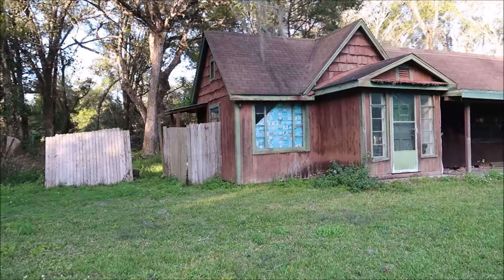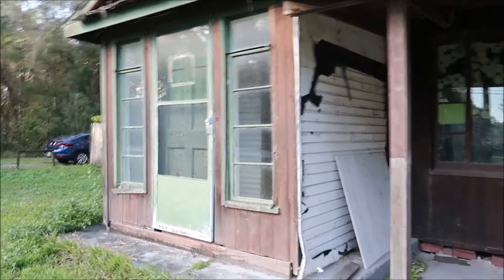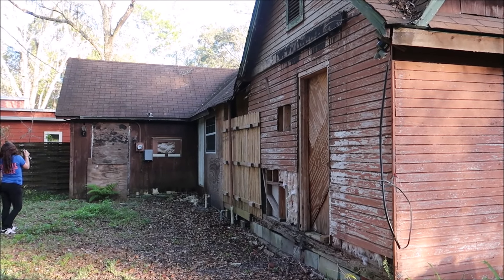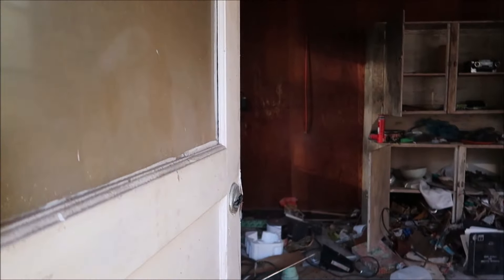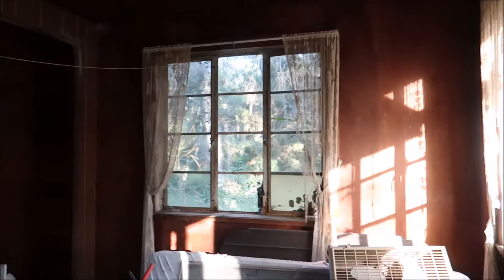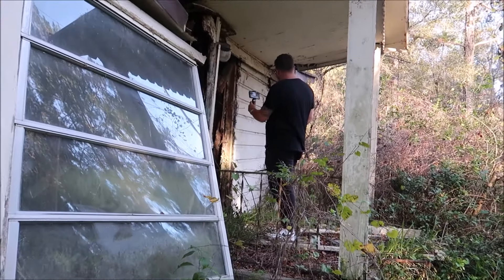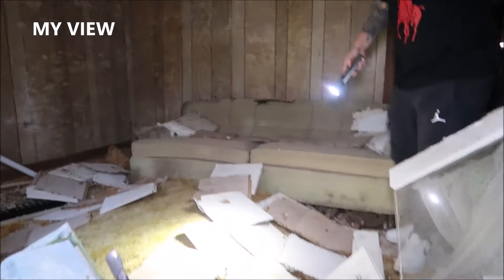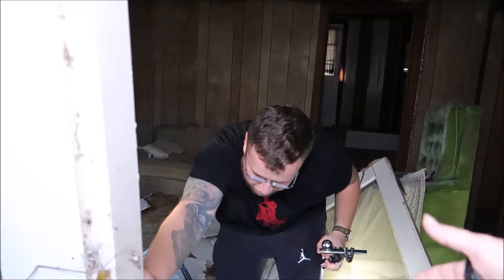OMG DOWN SHE GOES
TODAY WHILE HEADED TO A LOCATION TO FILM WE FOUND THESE 2 ABANDONED PLACES, JUST STOPPED TO CHECK THEM OUT. I'M WITH AL CAPON3 AND ANGIE THE GREEN EYED ANGEL.
MLV AND ME : ON MY YOU TUBE CHANNEL YOU WILL FIND MANY TYPES OF VIDEOS TO KEEP YOU ENTERTAINED VLOG'S , CHALLENGES , CEMETERIES, FLOWER/CROSS/SOLAR LIGHT PROJECTS , PARANORMAL INVEST , SPEAKING TO THE SPIRITS THROUGH EVP'S , HAUNTED PLACES , DUMPSTER DIVING , SCRAPING FOR CASH ,  MEETING FAN;S , AND FAMILY FUN VIDEO'S LIKE FISHING, CAMPING, VACATIONS, OUR EVERYDAY LIFE.

many teirs levels and surprize videos just for you.

Get your T-Shirts, Tanks, Hoodies, Mugs, Tote bags & Stickers

ATTN: WE HAVE A NEW POST OFFICE BOX.
MARIES LIFE VLOGS
MLV AND ME
ANGIE THE GREEN EYED ANGEL
MARCUS LIFE ADVENTURE
HAILIE J

FAMILY AND FRIENDS YOU TUBE CHANNELS BELOW